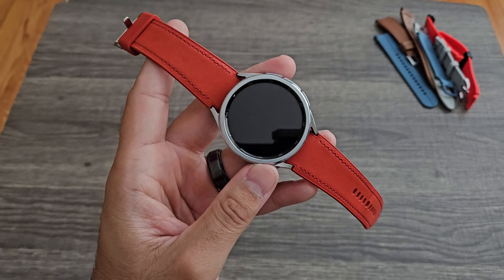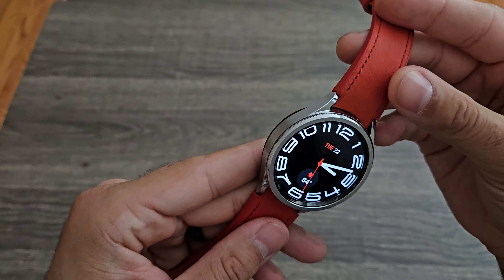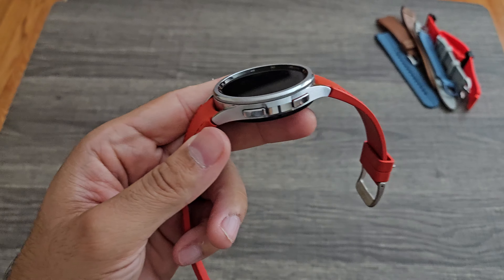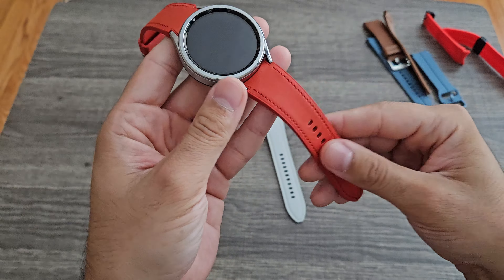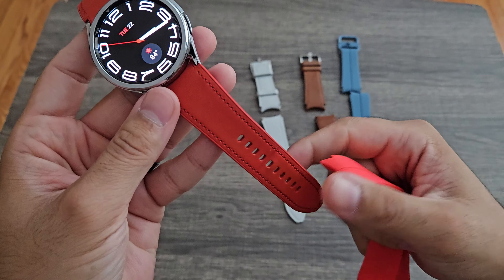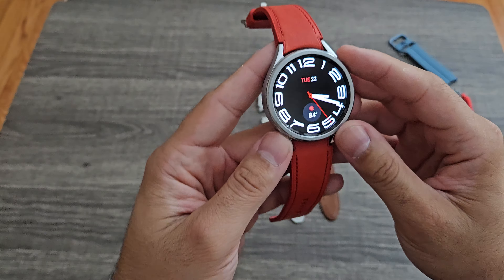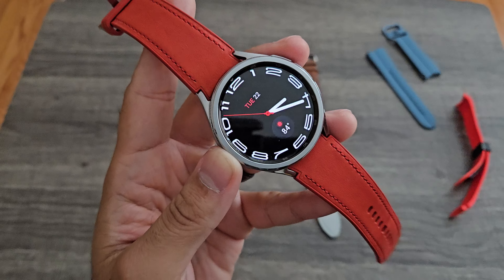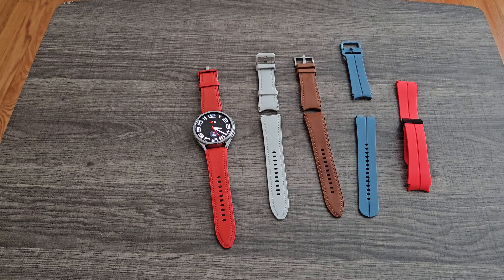Samsung Galaxy Watch 6 Classic! is it any good?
my review after using the galaxy watch 6 classic for awhile